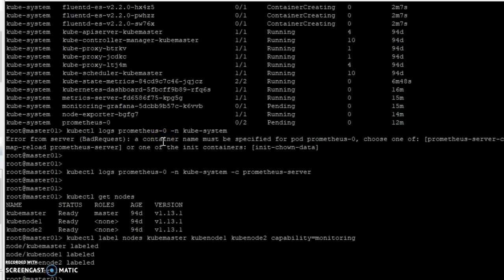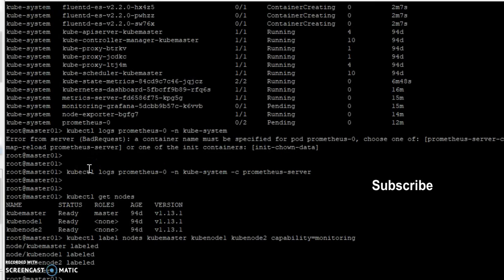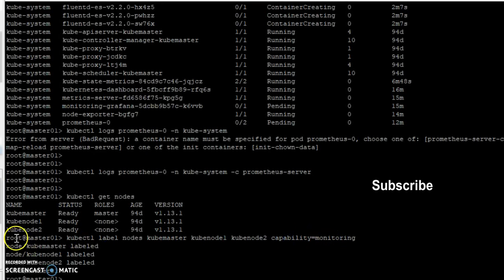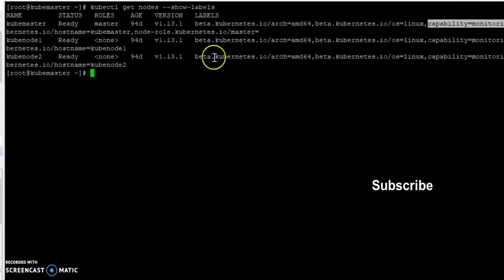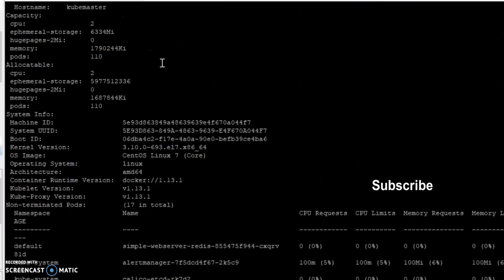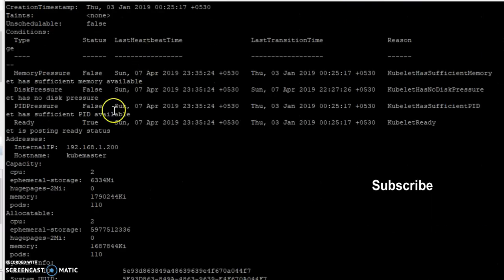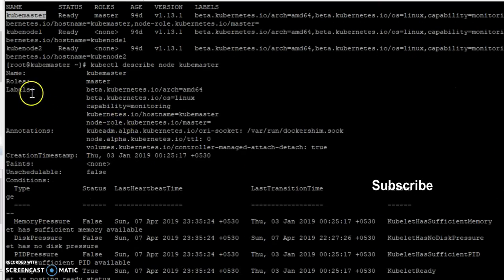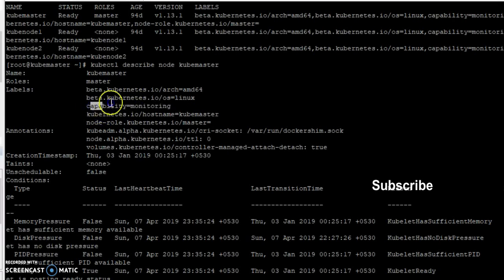How to add Labels to Kubernetes Nodes and Configure?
In this tutorial, you will learn about How to add labels to K8s Node.

In this tutorial, you will learn Docker useful commands.